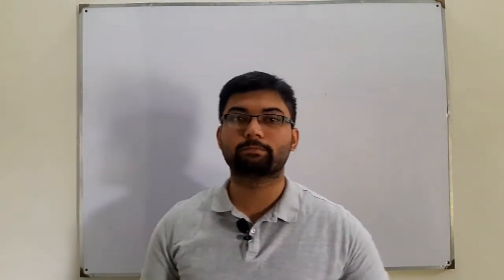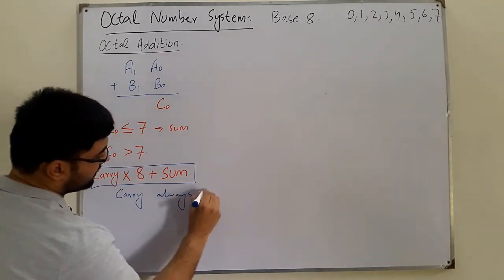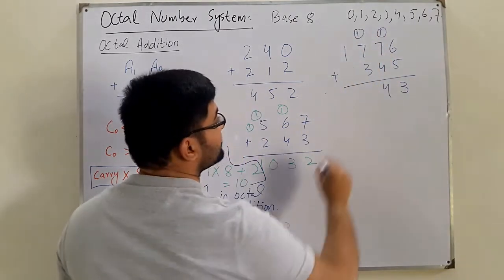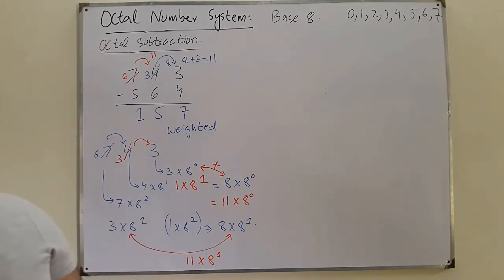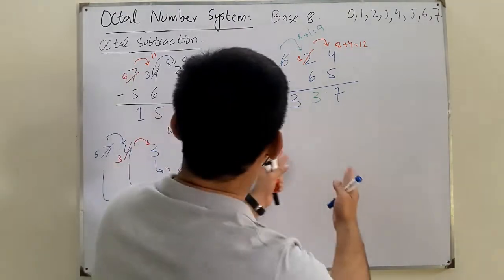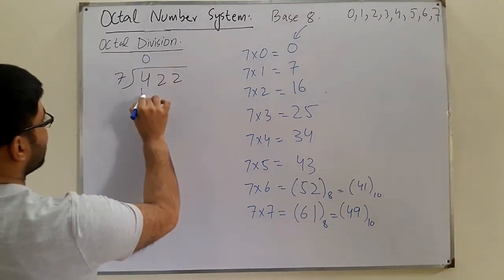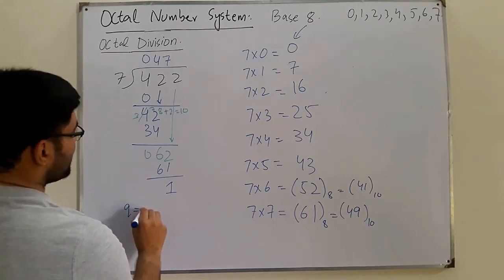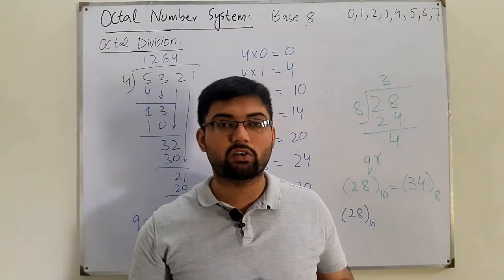Octal Number System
Lecture 18
1. Octal Addition
2. Octal Subtraction
3. Octal Multiplication
4. Octal Division